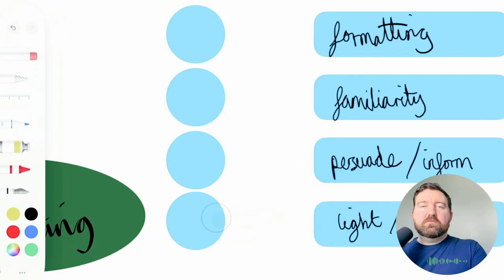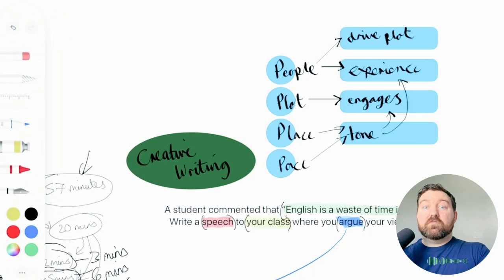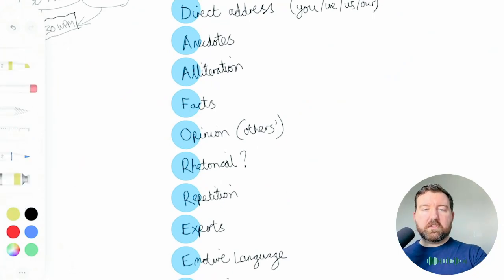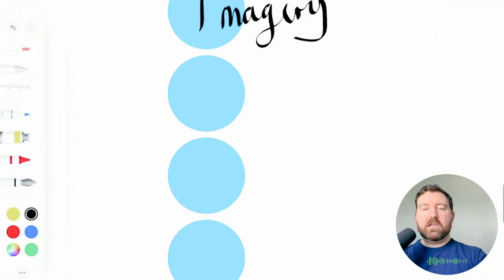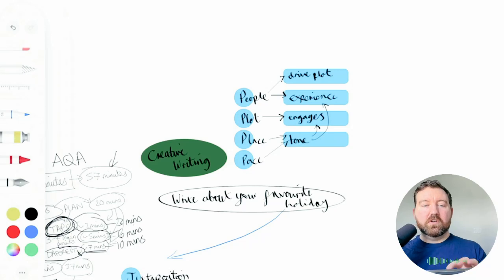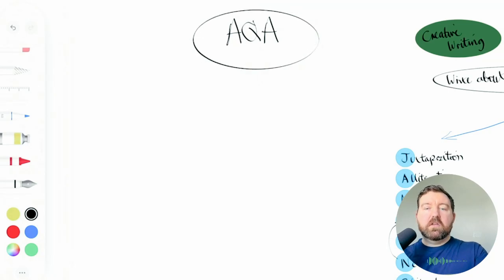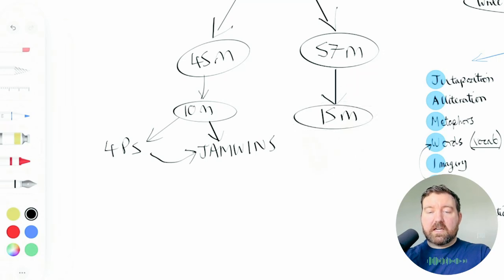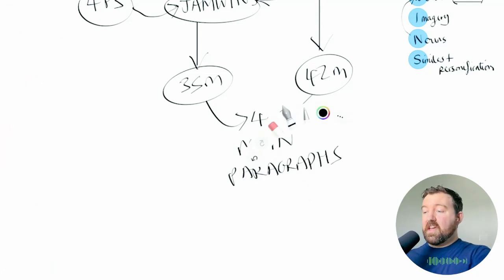How to literally murder your creative writing, overview.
In this video, I'm getting into the two major ACRONYMS that set you up for success for the MAJOR part of the English language paper - 50% of the paper!  Creative Writing.
I use my iPad (fairly poorly) to illustrate as I speak to you about these important concepts.
We finish with some exam prep and the exam timings that you'll need as well.
My mission is to help you get to at least a level 6 in English for free. Once you get to level 6, you can apply for my premium courses, which help you optimize everything and maximize your chances at getting a level 9 in your GCSE English exams!
Consider joining my community here for lots more free content.